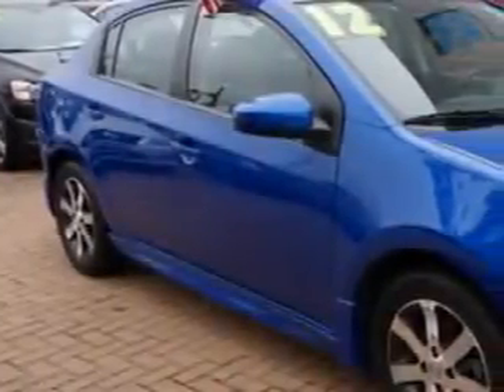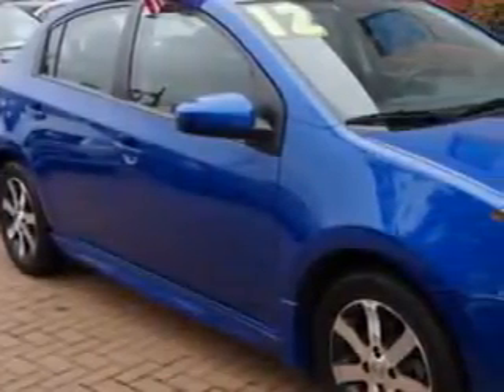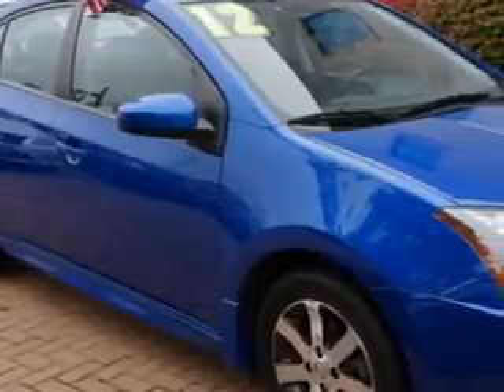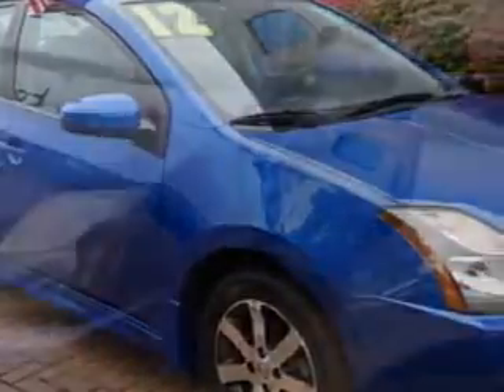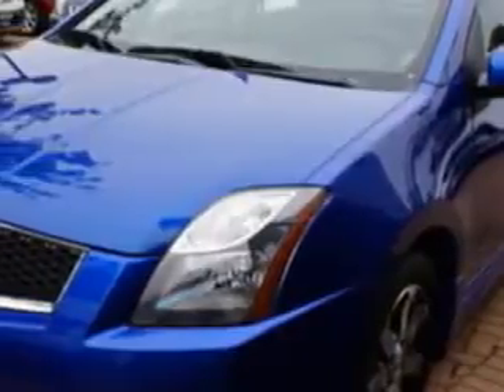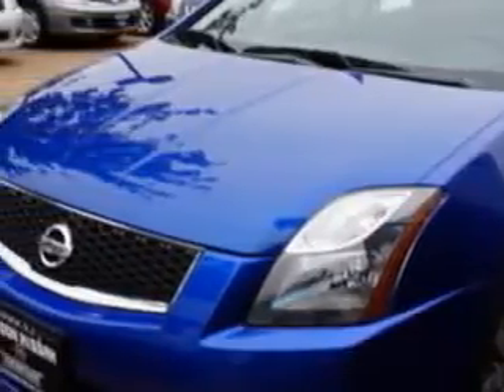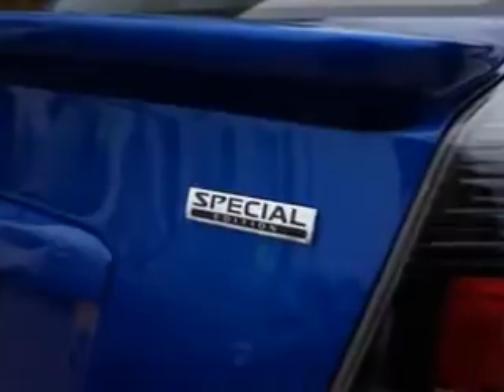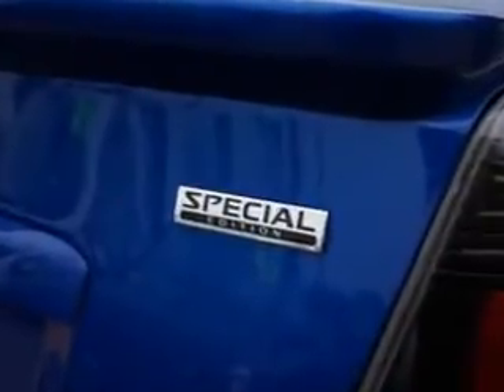2012 Nissan Sentra Edison Nissan Edison, NJ 08817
Nissan Sentra Check out this Metallic Blue Nissan Sentra 4 Dr Sedan, equipped with a 4 Cylinder engine and a cvt transmission. Enjoy an exceptional 34 miles to the gallon on this great car with features like Windows, Rear Defogger, Windows, Lockout Button, Windows, Front Wipers: Variable Intermittent, Power Windows: With Safety Reverse, Suspension, Front Spring Type: Coil Springs, One-Touch Windows: 1, Daytime Running Lights, Rear Seats, Rear Heat: Vents, Seats, Front Seat Type: Bucket, Front Suspension Type: Macpherson Struts, Rear Spoiler, Vanity Mirrors, Dual, Tail And Brake Lights, LED Rear Center Brakelight, Security, Anti-Theft Alarm System With Engine Immobilizer, Front Fog Lights, Seatbelts, Seatbelt Pretensioners: Front, Tachometer, Rear Spoiler Color, Body-Color, Side Spoilers, Seatbelts, Emergency Locking Retractors: Front And Rear, and much more. Enjoy the drive and have peace of mind in this Nissan Sentra. See us at Edison Nissan today!
MILES: 45,334
VIN:3N1AB6AP9CL698129

Edison Nissan
401 Route 1 South
Edison, New Jersey 08817